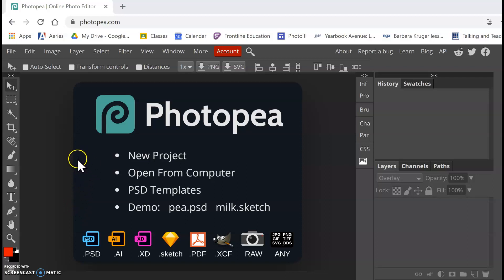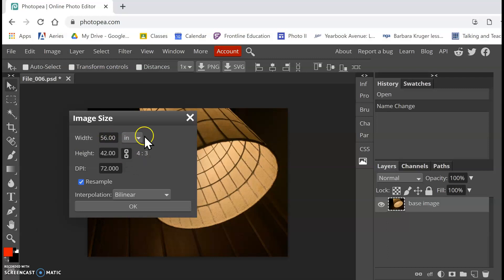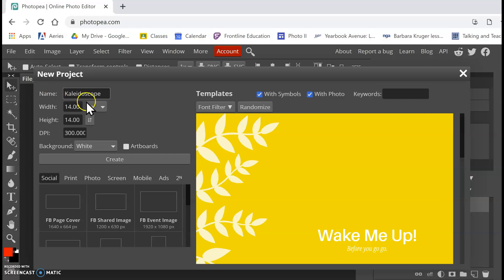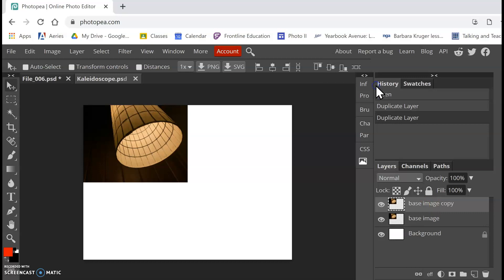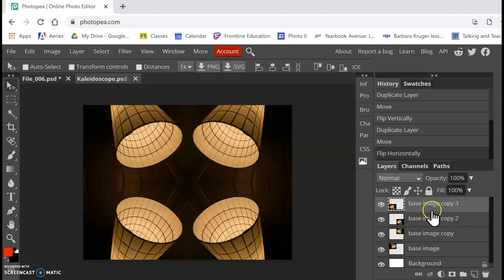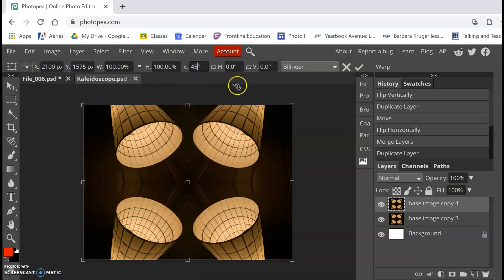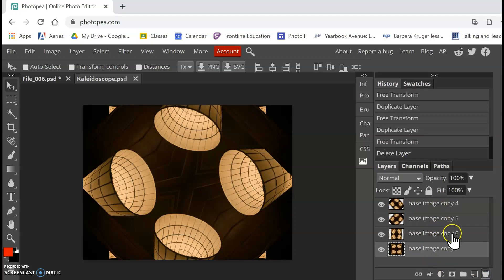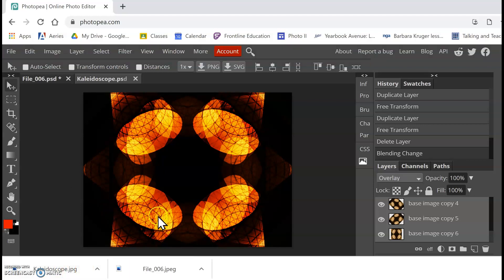Kaleidoscope Photopea Tutorial